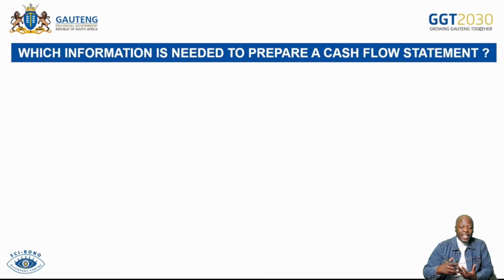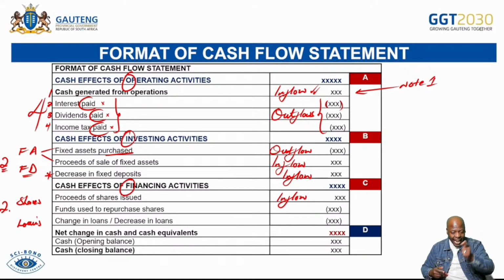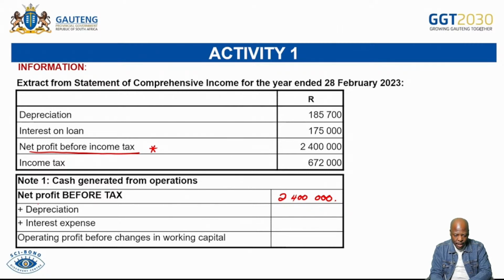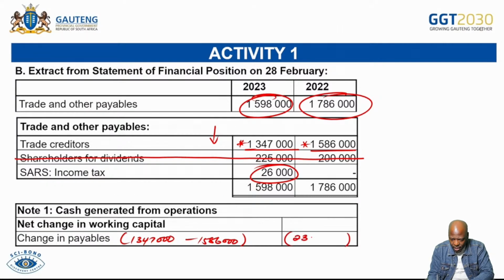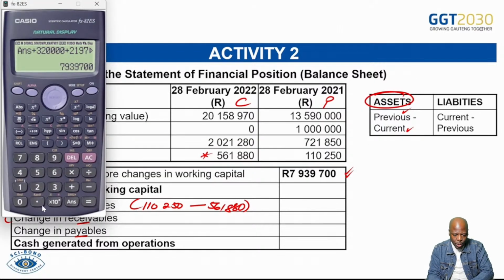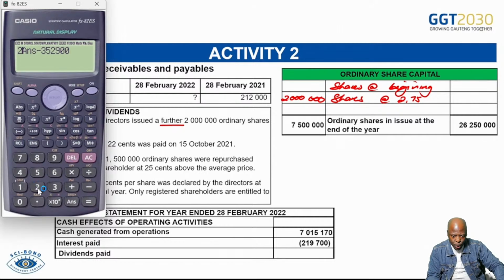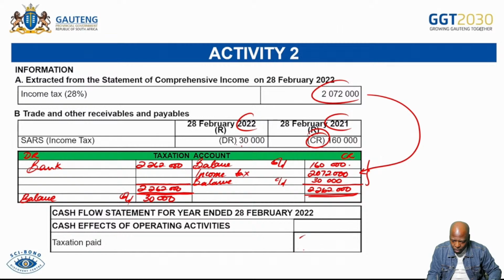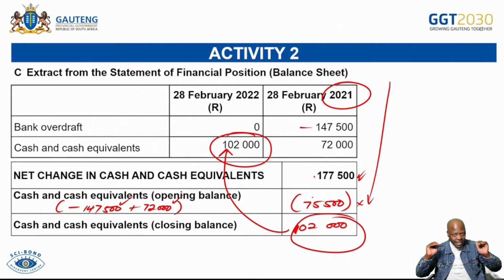14 MARCH 2025 14:00-15:30 ACCOUNTING GRADE 12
Understanding cash flow statements